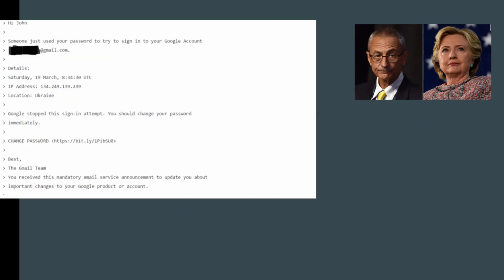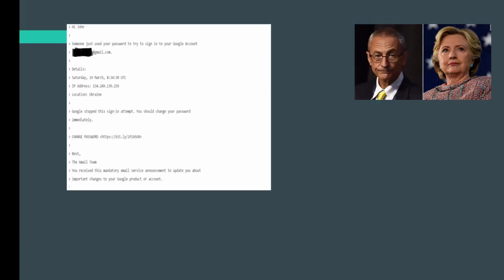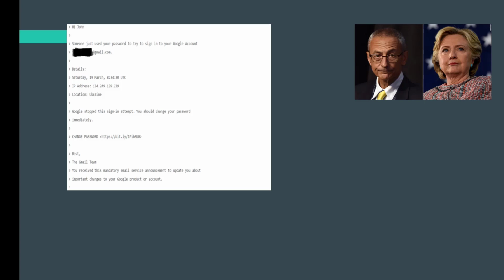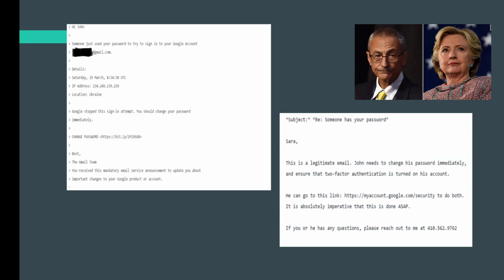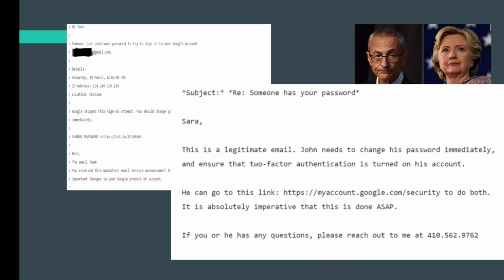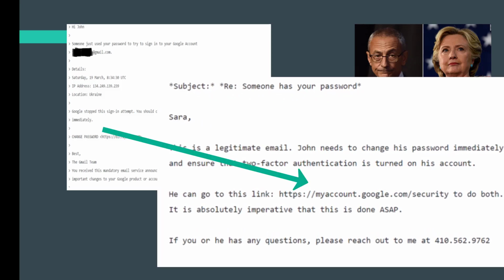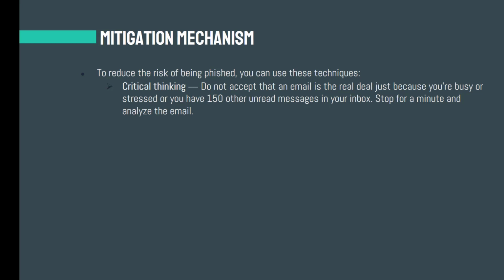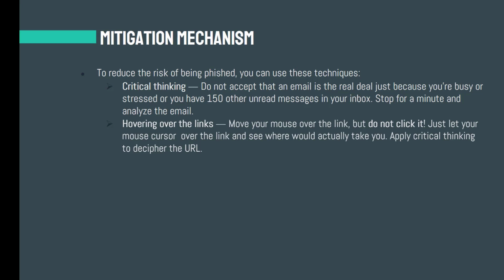#6 - Cyber Security Principles - Phishing Attack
An overview on phishing attack,
In this video you will see one of the most important cyber phishing attacks which happened during presidential election of 2016 in US.
In continue, the mitigation mechanisms for being secure against this attack are proposed.